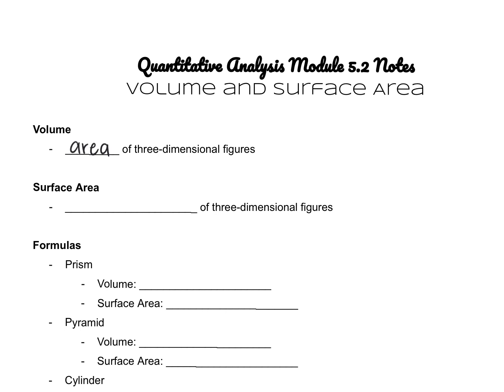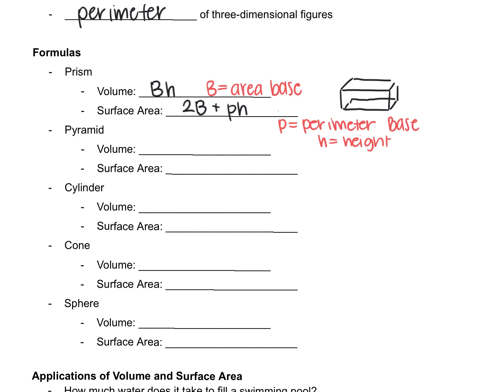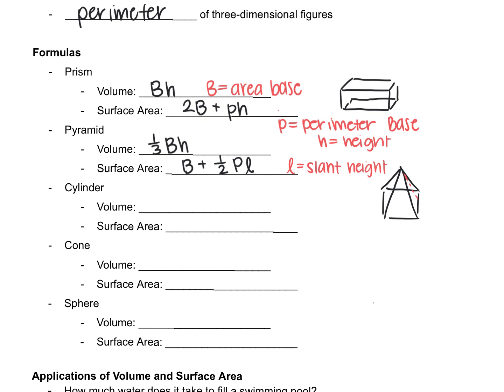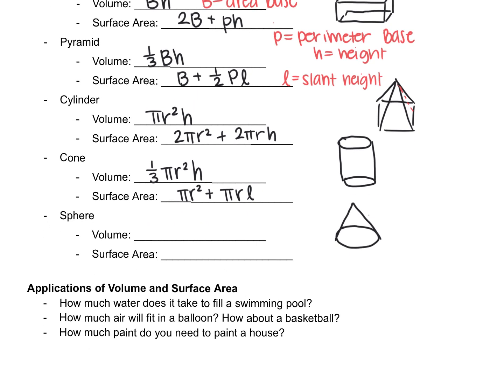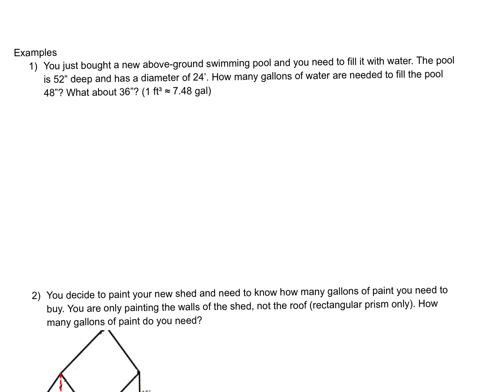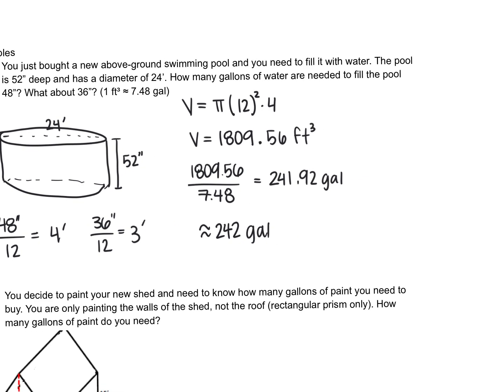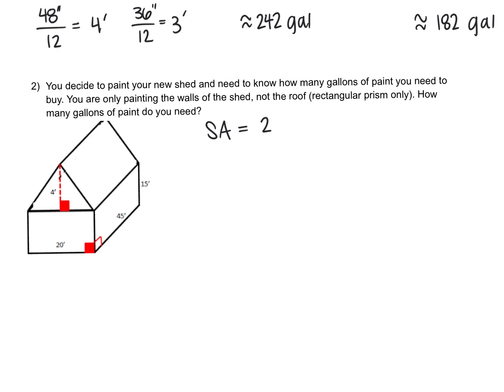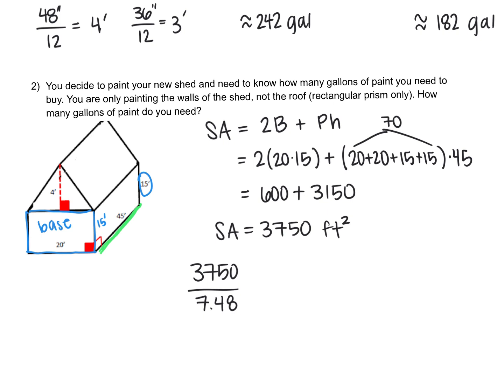QA 5.2 Notes